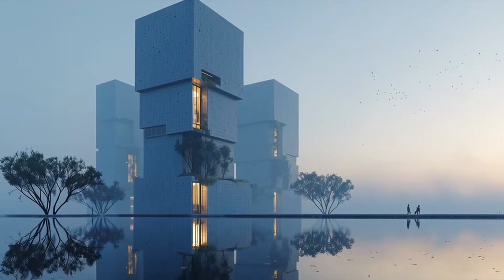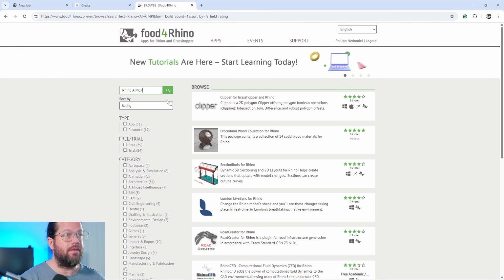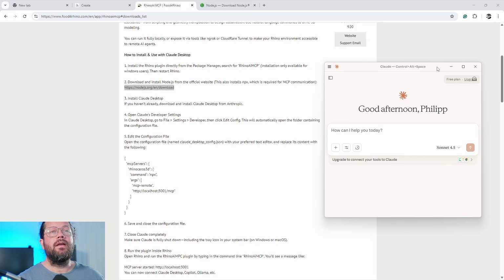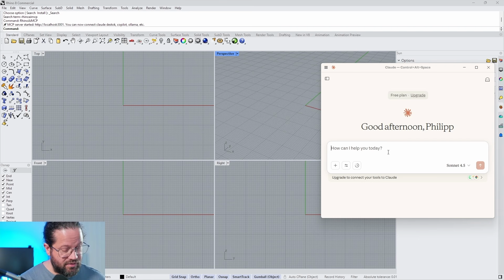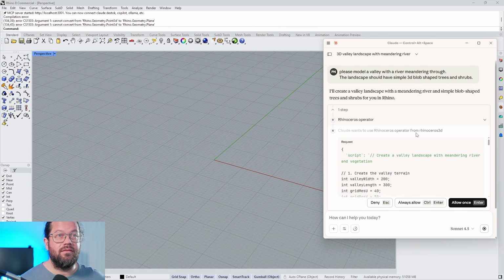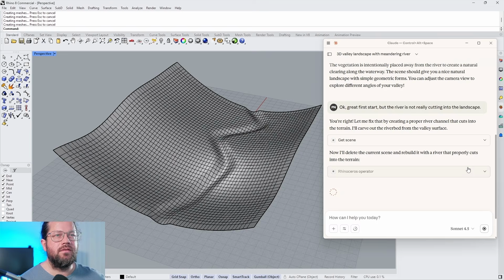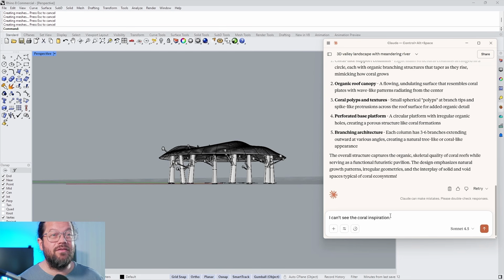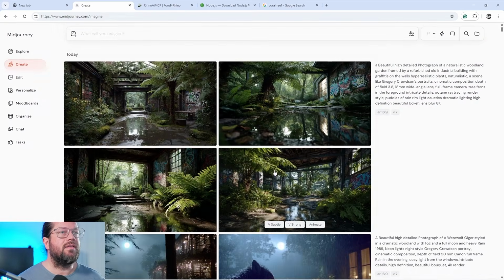Rhino AI Is Here — and You’re Already Behind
Rhino AI MCP – The Junior Designer Who Might Replace You (Soon)

Description:
Three years ago, AI could barely draw a hand.
Now it can draw your entire portfolio — complete with flythroughs, reflections, and sound.

In this video, I test Rhino AIMCP, a brand-new text-based modelling tool that lets you generate 3D geometry directly from prompts. It’s rough, clumsy, and feels like a new intern on their first day… but give it a few months, and it might just take your mouse.

I’ll walk you through how to install AIMCP, connect it with Claude, and run a few test prompts — from “Zaha Hadid–inspired building” to “futuristic pavilion inspired by coral reefs.” The results? Both terrifying and fascinating.

This isn’t just another plugin. It’s the beginning of something much bigger — a world where we describe what to build, and the computer models it for us.

If you’re a designer, architect, or Rhino user, don’t ignore this one.
The future is arriving faster than you think.